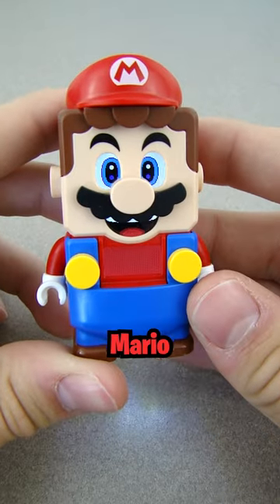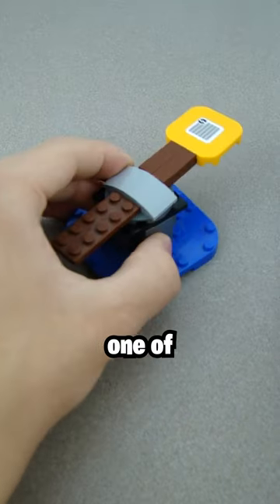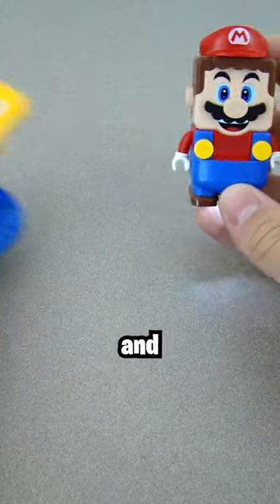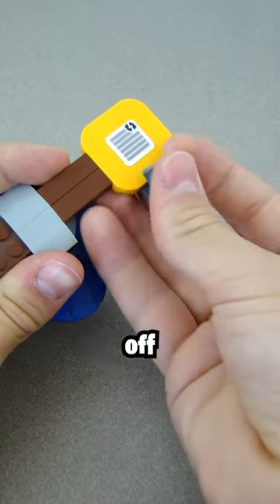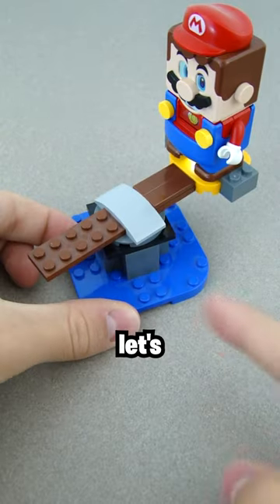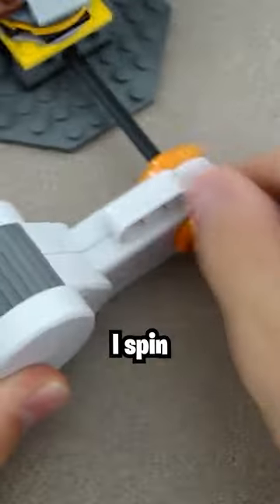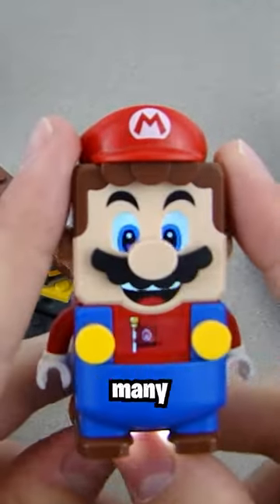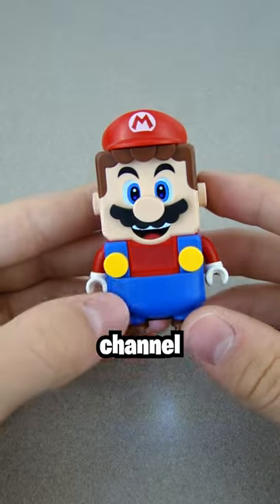I BROKE Lego Super Mario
I broke Lego super mario to get as many coins as I possibly can.